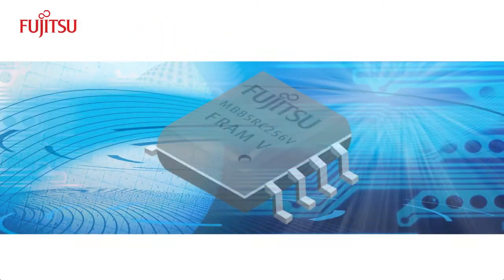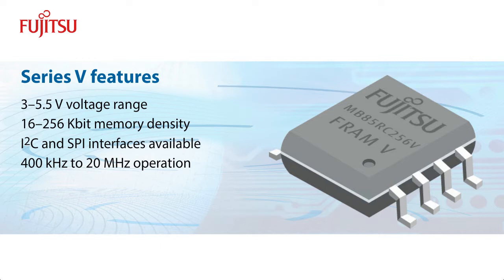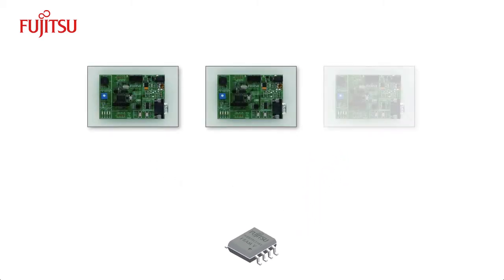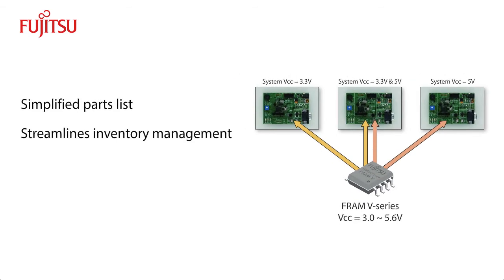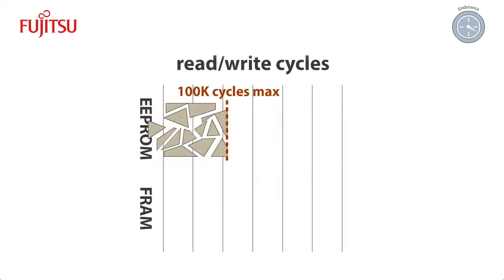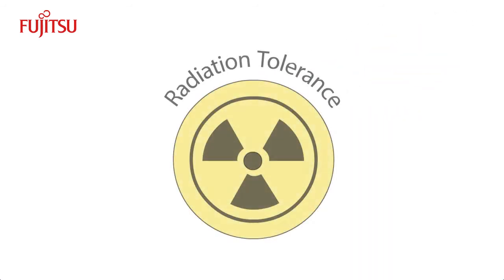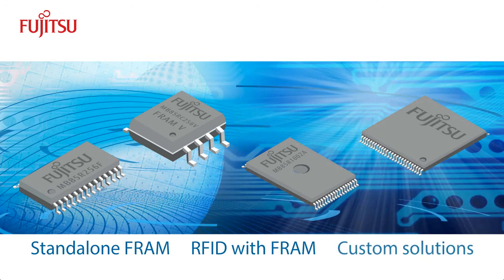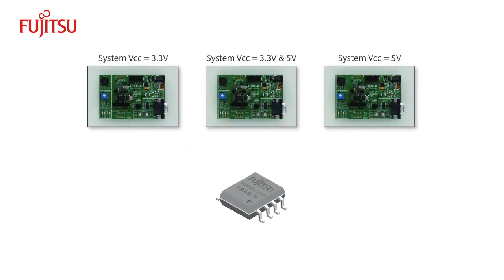V Series FRAM from Fujitsu offers extended voltage range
The V Series, like all Fujitsu's FRAM offerings, combines the best of RAM and ROM. Key features of FRAM include its speed, endurance, low power consumption, security and tolerance for radiation. This standalone FRAM gives designers the freedom to employ FRAM in a wide range of designs that demand the high performance conventional non-volatile memories cannot provide. The flexibility of the V Series can reduce costs and streamline the design process.